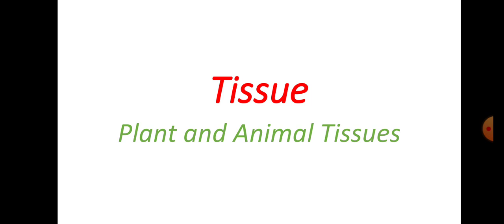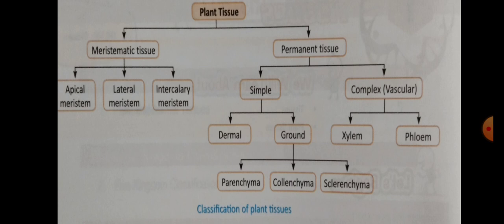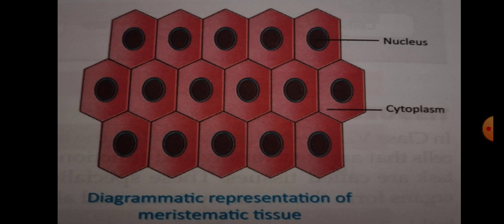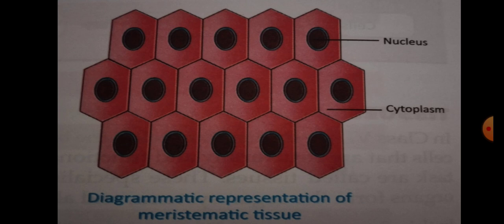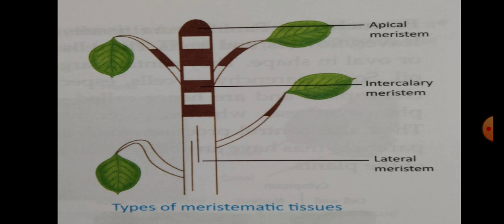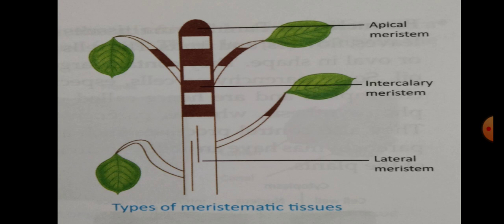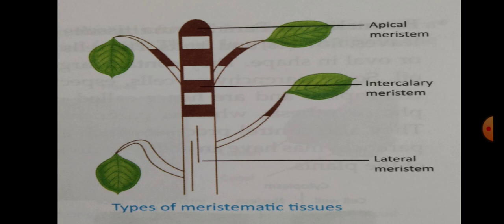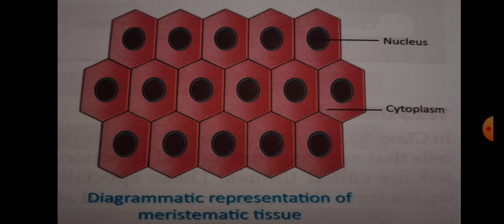7th bio Tissue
Plant and Animal tissues